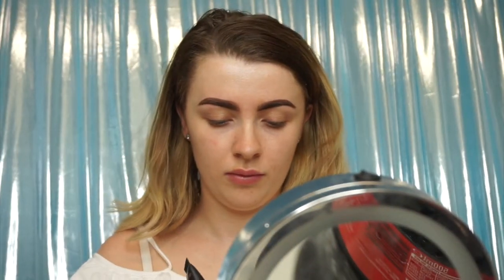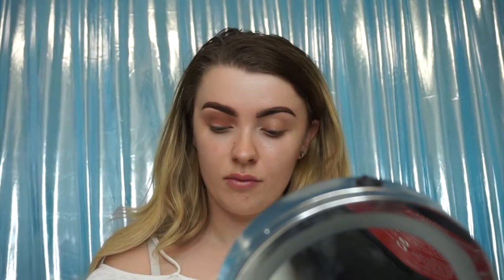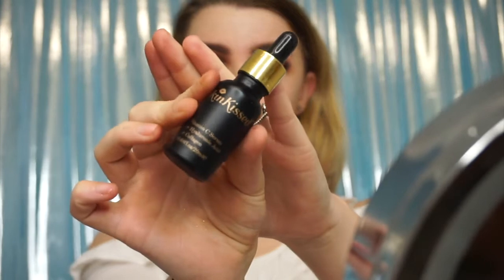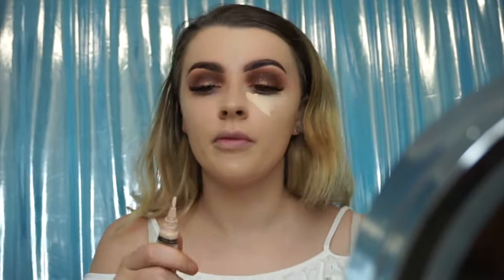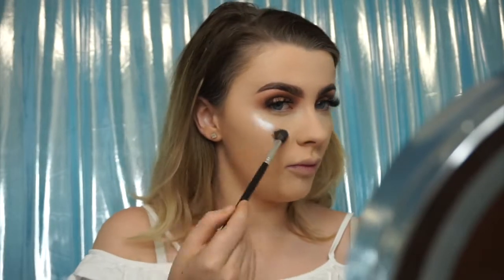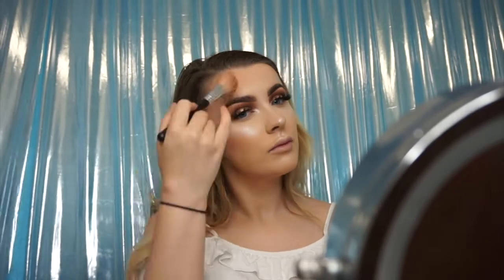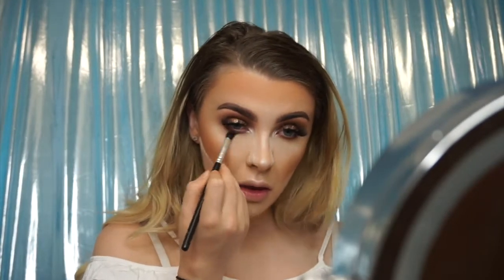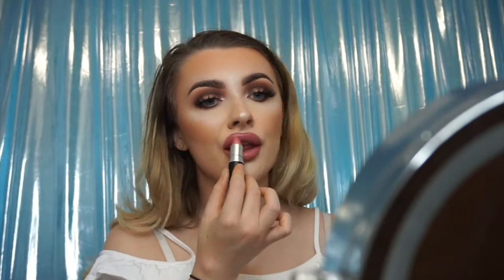SUPER QUICK & EASY BEGGINERS MAKEUP LOOK | Aine Knocker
In Todays video were focusing on a super quick and easy makeup look that is suitable for beginner skilled level. I hope you enjoy, if so don't forget to like the video, subscribe to my channel, and click the notification bell in order to get notified every time I upload! see you all on my next one LOVEEEEE YOU.